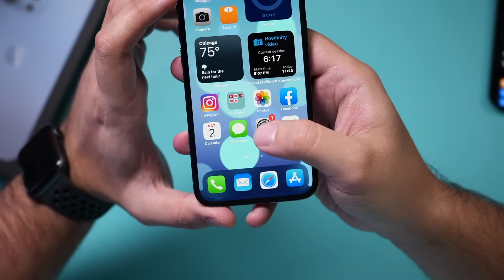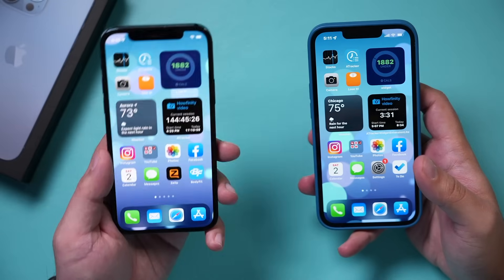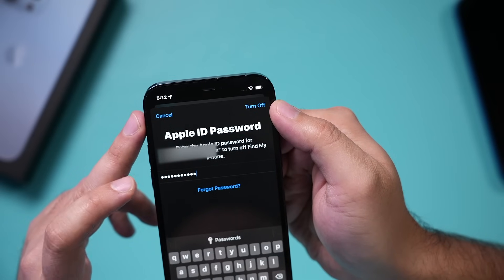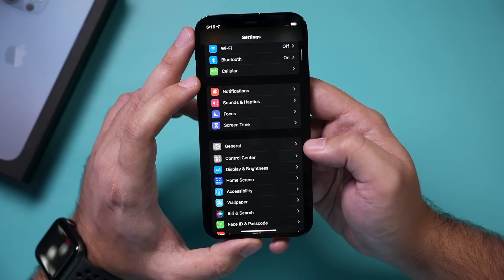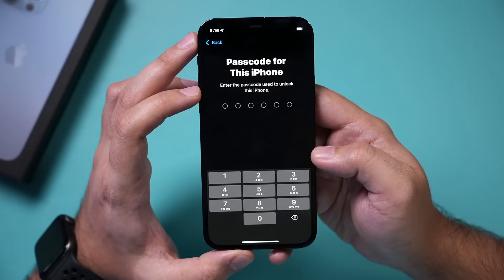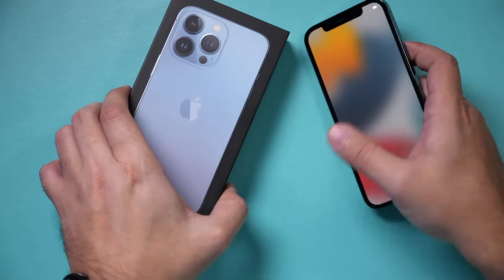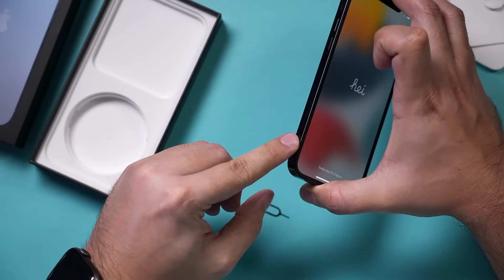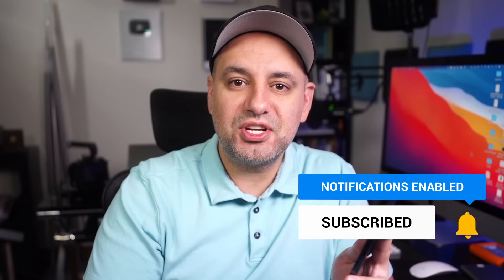How to Reset iPhone to Factory Settings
Here is the step-by-step tutorial for resetting your iPhone to factory settings, which means your phone will be exactly the same as it was when opening the box.

Before doing this, it’s always best to back up your phone using iCloud.

Make sure to sign out of iCloud to disable find my iPhone.

Then, you can choose reset under general settings.

If you want to learn the correct way to transfer data from an old iPhone to a new iPhone, watch this video.